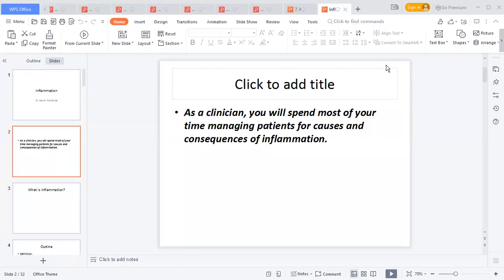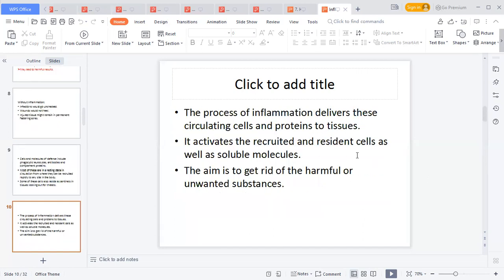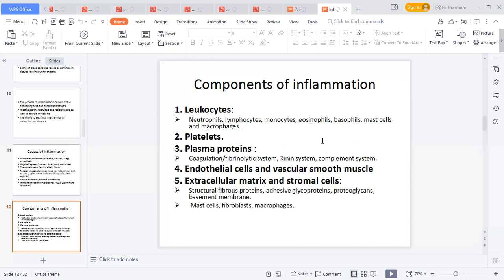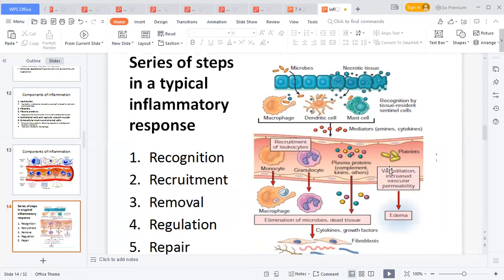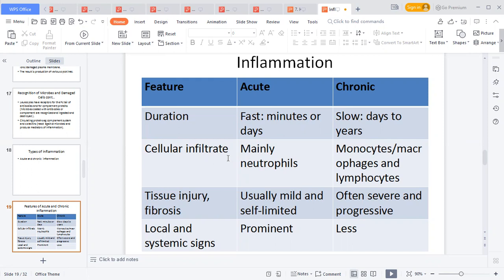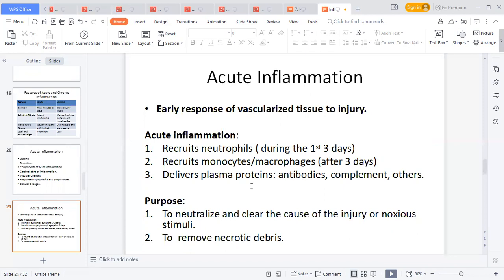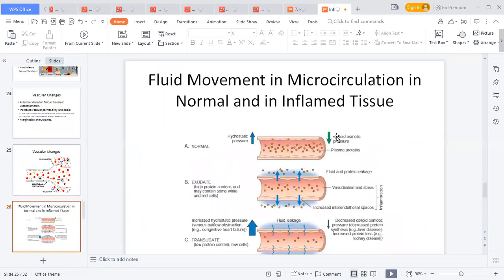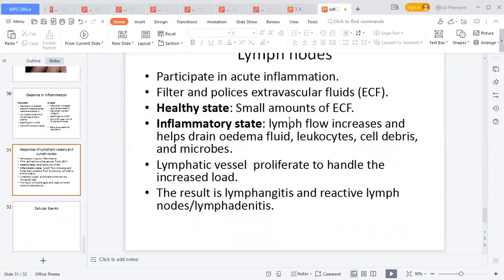General pathology | Inflammation 2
In this video lecture a medical student William M Chansa will be presenting on inflammation.